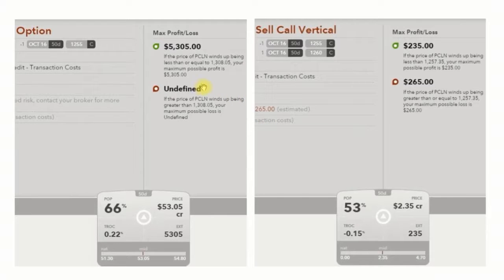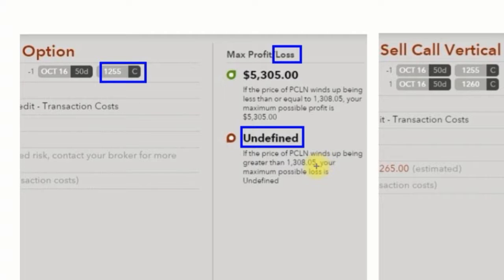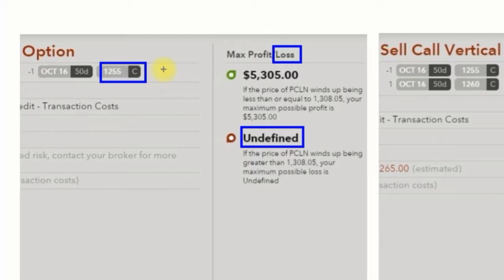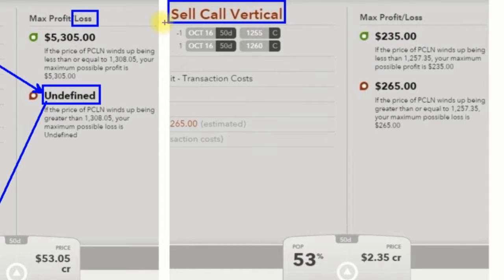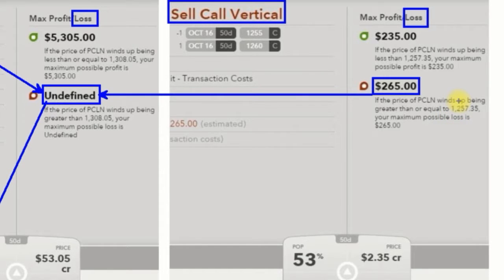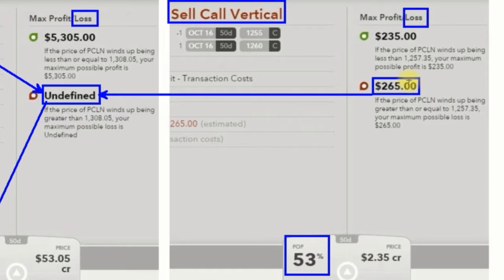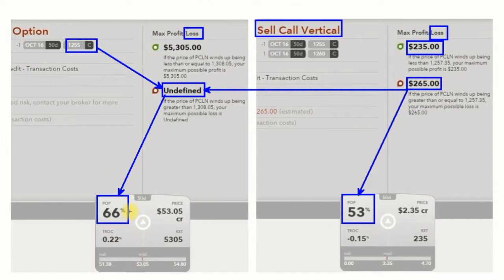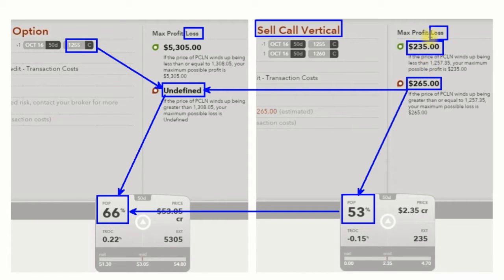1 6 Selling Naked Call Option Compared to Selling Call Vertical